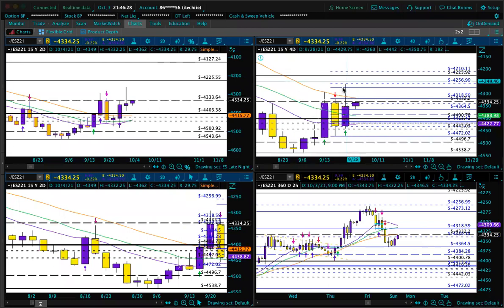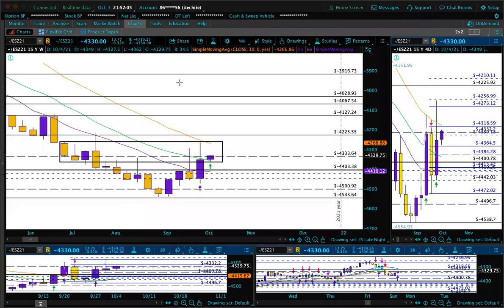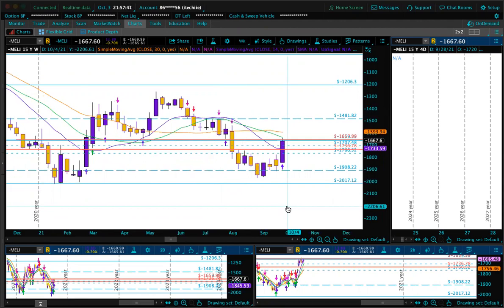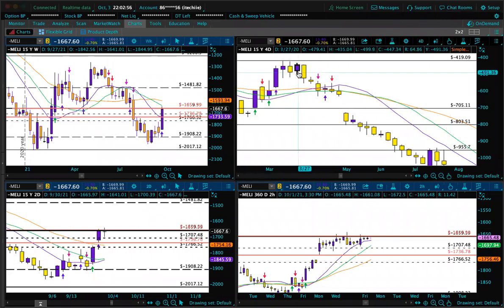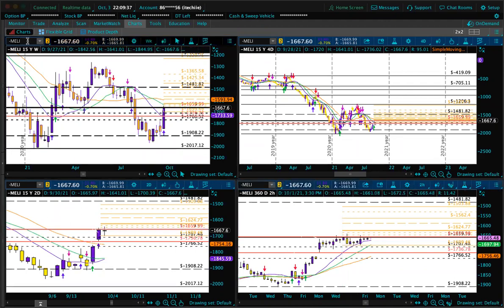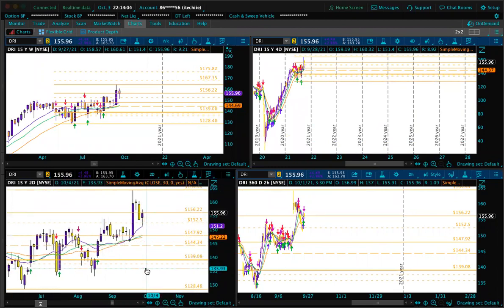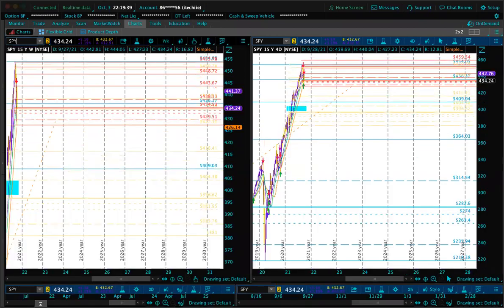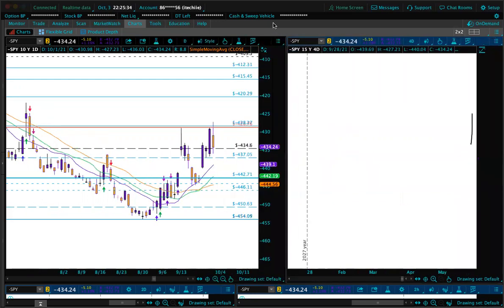Sunday: Follow the "PRICE" $MELI $SPY $ES_F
Stick to the PRICE!